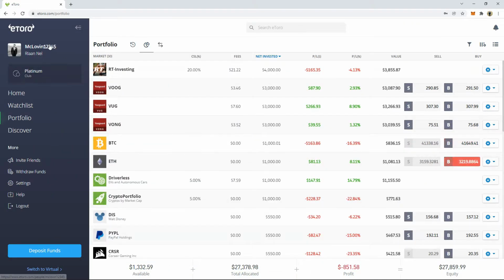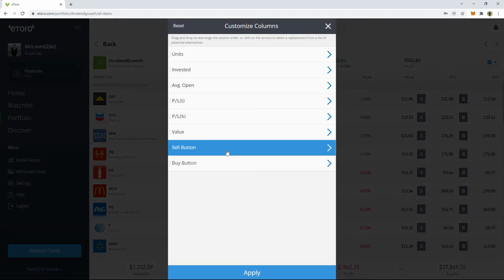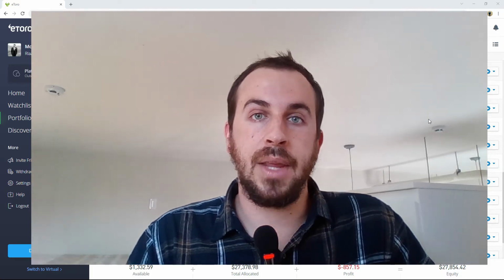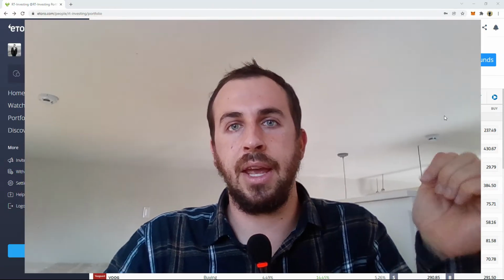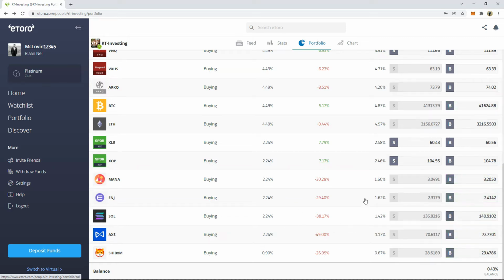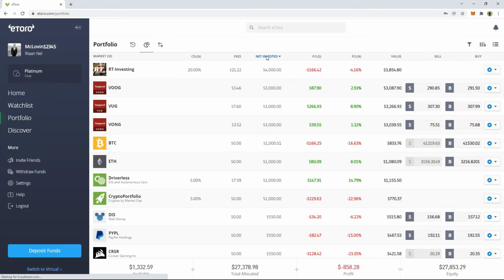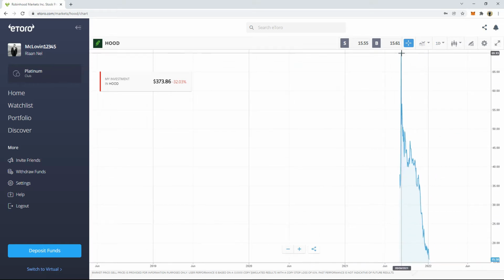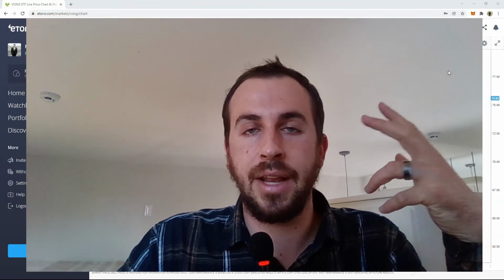My Perspective on 2022 | Strategy & eToro Portfolio(s) Update | Episode 12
To invest like I do, try out copy trading with Zero commission on eToro!

To earn high interest on your Crypto & get up to $250 FREE Bitcoin!

To buy, stake and trade Crypto, sign up on Binance!

A new year means a fresh start. Learn from your mistakes and move forward! In this video I will look at my approach for 2022.